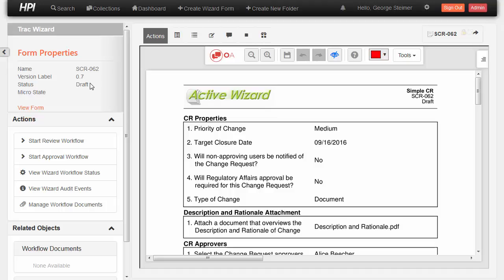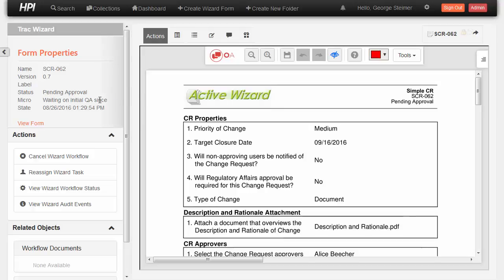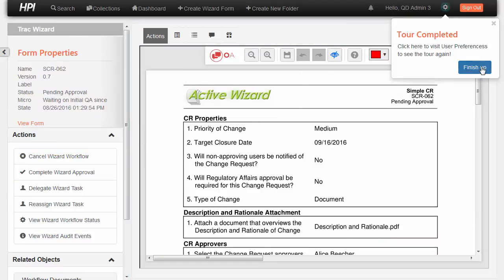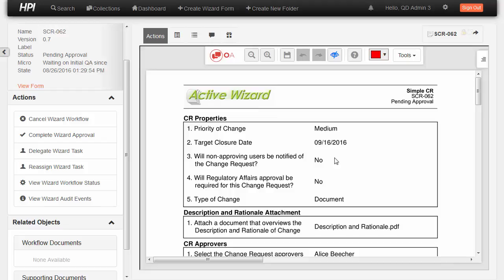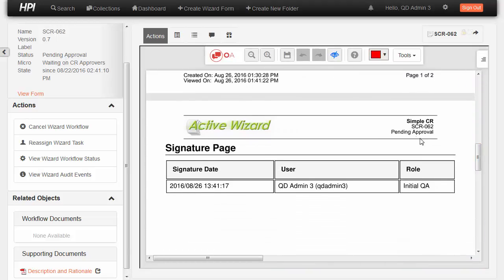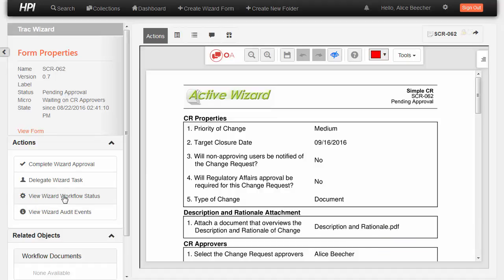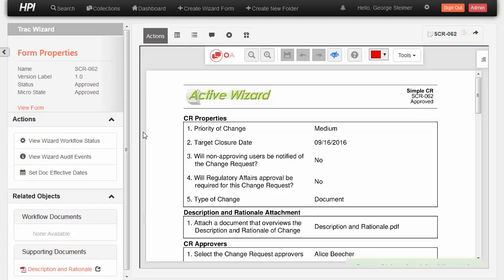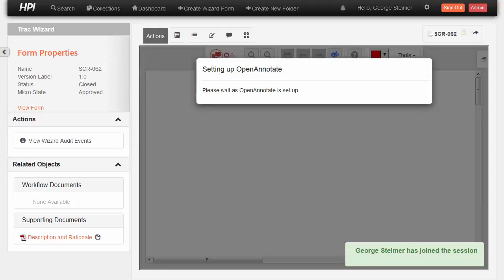OpenContent Forms - Route for Approval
Check out this demo to see how users can route an OpenContent Form for Approval